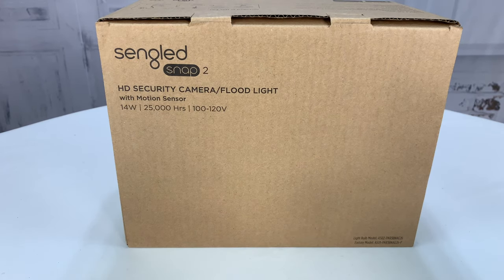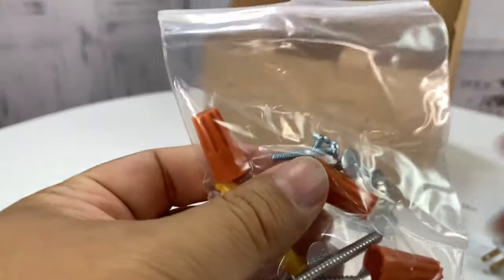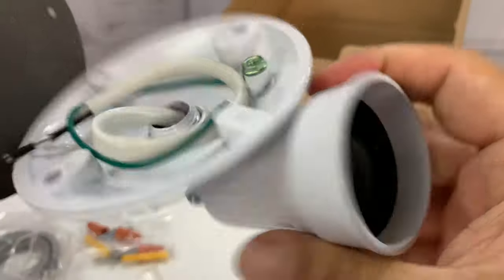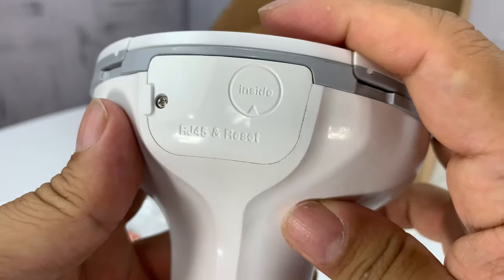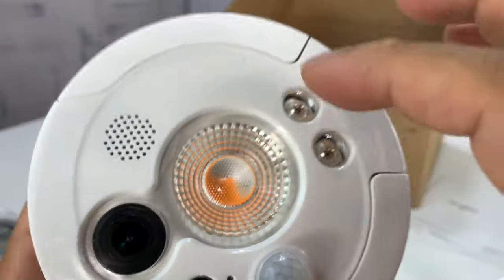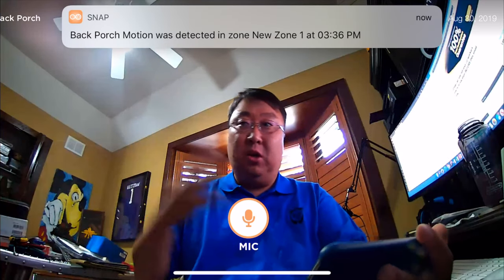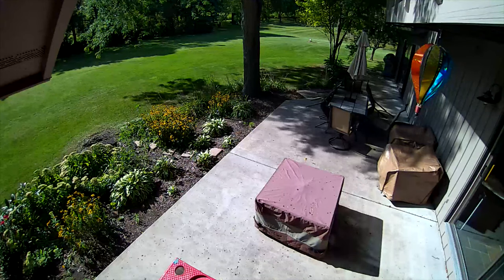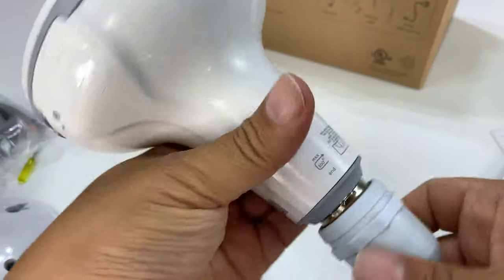Sengled Motion Activated HD Camera FloodLight Bulb Gen 2 Review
Sengled Floodlight Camera Motion Activated 1080p HD Color Night Vision Security Cam Two Way Talk Alexa Compatible Camera PAR38 E26 Base (2nd Gen), 1 Pack
by Sengled
ALEXA COMPATIBLE & TWO-WAY AUDIO - Works with Alexa and Sengled Snap App to show real-time video with your voice. See, hear and speak to visitors from your phone and tablet.
MOTION-ACTIVATED ALERTS & FLOODLIGHT SENSOR - Ultra-Bright dimmable floodlights detect motion within 30 feet. Receive instant alerts when motion is detected.
FULL COLOR NIGHT VISION HD 1080P - See everything 24/7, 140° wide viewing angle, 1080P FHD live streaming with infrared Color night vision in darkness.
WATERPROOF & STABLE CONNECTION - As easy as screw in a light bulb with 360° adjustable rotating head & lamp holder. Ehanced wireless antennas bring you more stable connection with double enhanced wifi signal.

Easy To Install and Set Up
1
2

Simply screw into an existing or supplied floodlight fixture, no extra wiring , installed at the front door, garage or backyard.

Full Color Video At Night
With built-in LED floodlight, night can also be colorful with more details, automatic black and white night vision is also available.

Include Single Head Lighting Fixture
Include single head lighting fixture for easy installation for your house.

Sengled LED Flood Light with Security Camera, Smart Bulb Built-in A Full Hidden HD 1080p Wireless Camera With 140° Wide Angle
4
5
6
7
External Antenna For Better Outdoor Use
Weather resistant for outdoor use, with external antenna Snap 2 can receive Wi-Fi signal wider and stronger, born for big house use.

Motion Triggered Light For Low Light Environment
During a low light environment, LED light will automatically turn on when person passes by, scheduling or remote control via the App for alternative choice.

Smart Detection With PIR Sensor and AI Algorithm
With PIR sensor , Motion can be detected with more accuracy and fewer false alarms. AI algorithm based Person Detection is available for upgraded plans.

24-Hour Continuous Video Cloud Storage
Sengled cloud offers 24-hour continuous video cloud storage, with subscription plans. Video storage can be upgraded to 2 days, 7 days and 30 days. Expedition Money LLC